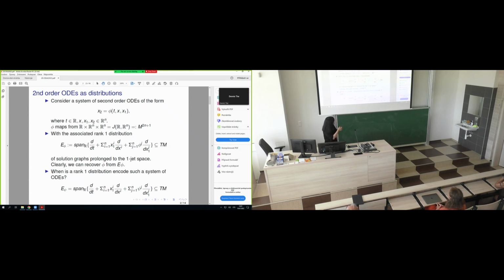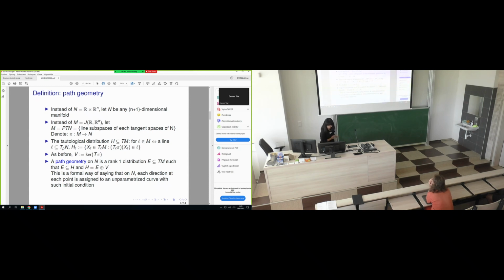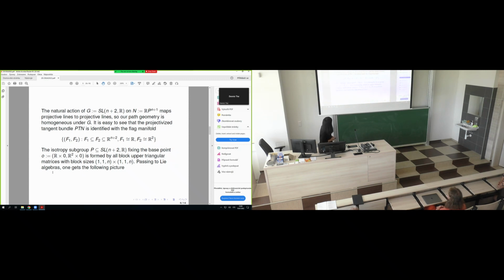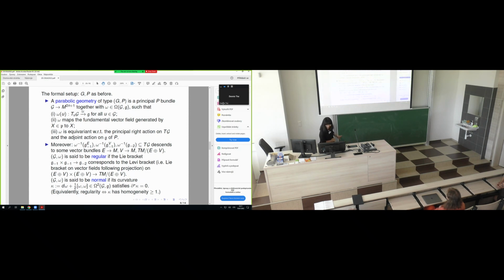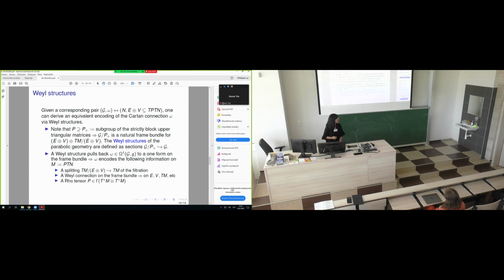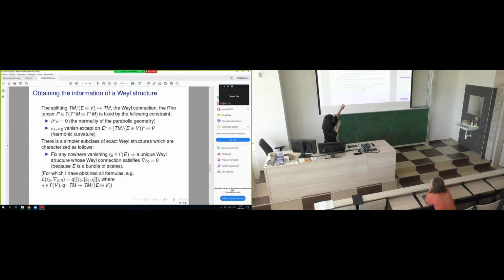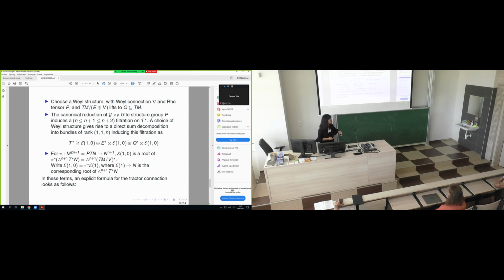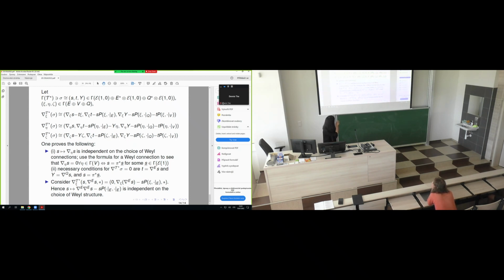Zhangwen Guo, Weyl structures and tractor calculus for path geometries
Zhangwen  Guo, Lecture "Weyl structures and tractor calculus for path geometries".